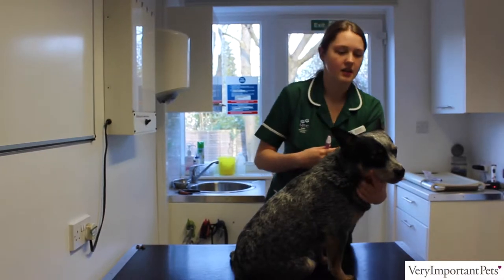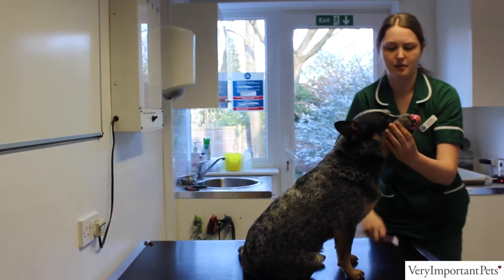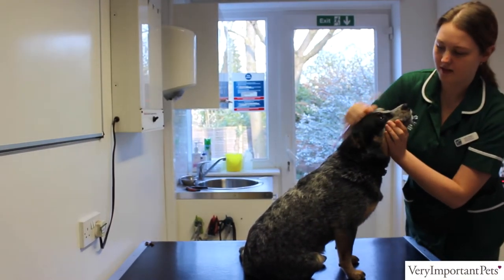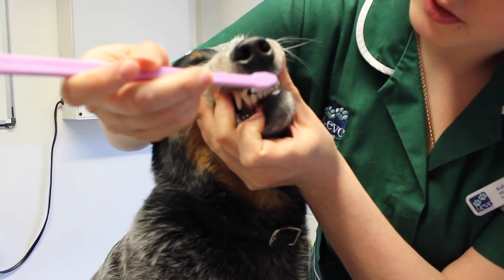A guide to brushing your dog's teeth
A simple guide on how to safely brush your dog's teeth in a positive and stress free manner.

For more pet care tips as well as premier pet care services

With thanks to Ewell Veterinary Centre for working with us on this video.